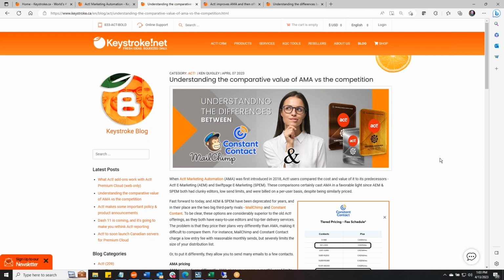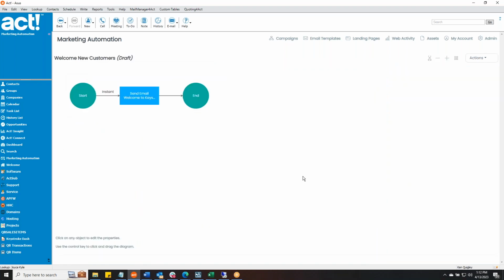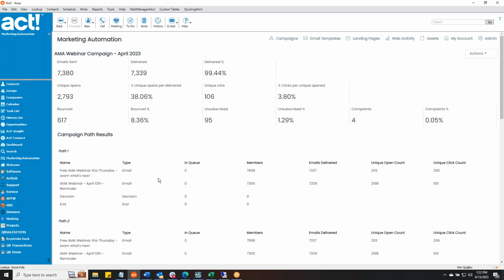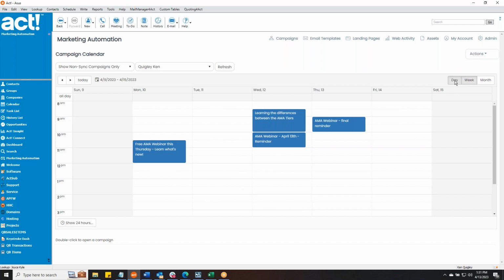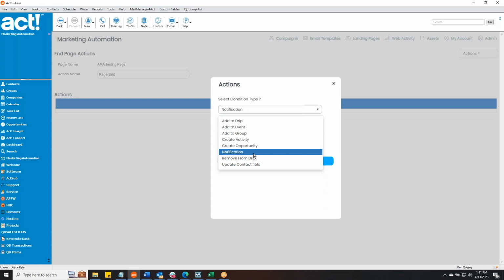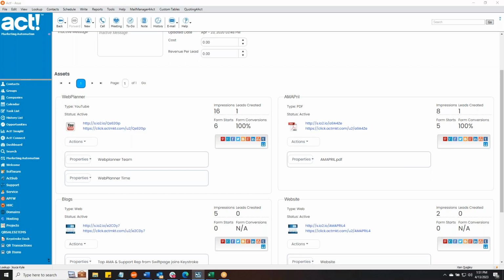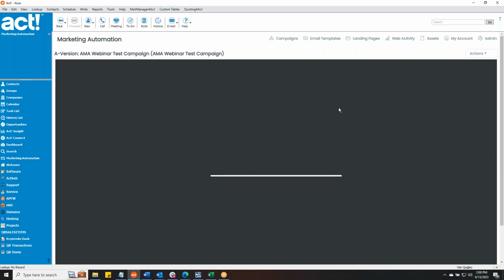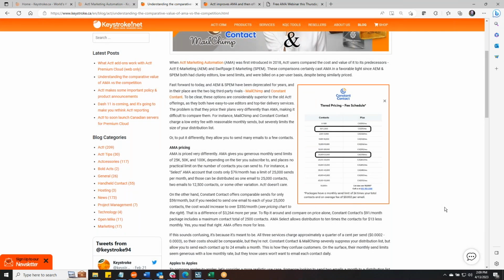AMA - Act Marketing Automation - April 2023